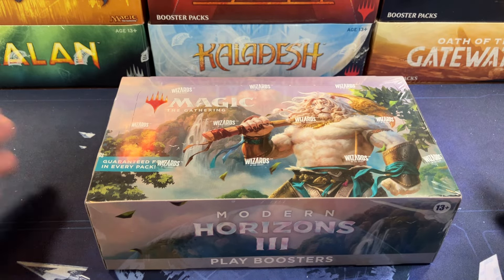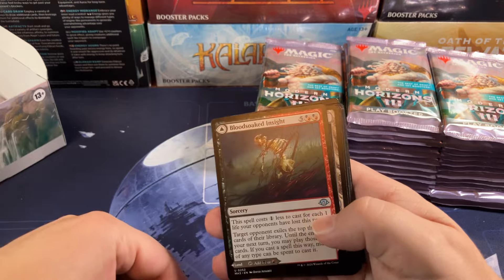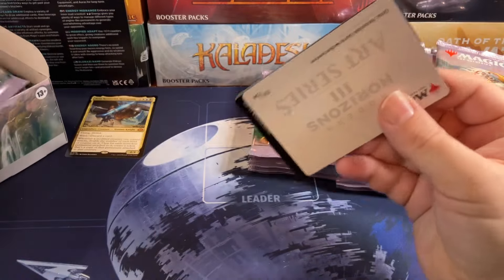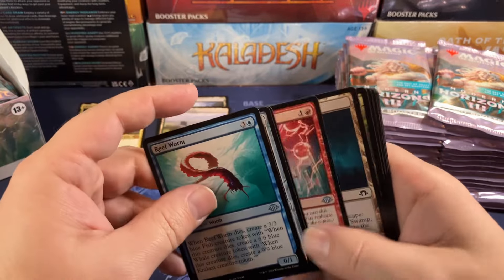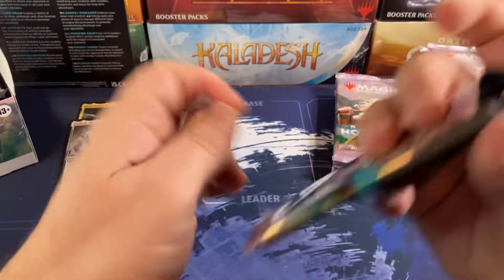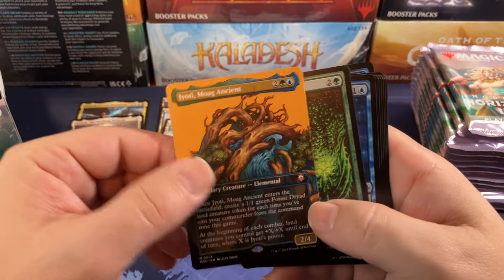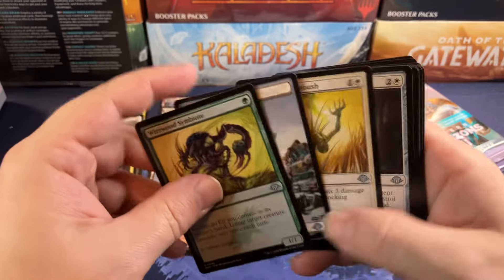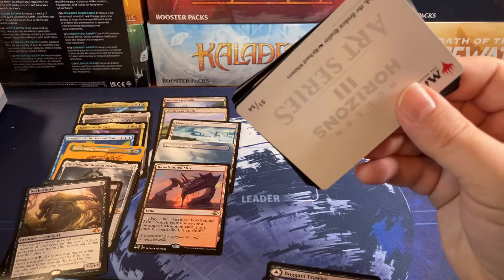How Good Are Play Booster Boxes? Modern Horizons 3 Magic The Gathering MTG MH3 Opening Unboxing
Opening a Magic the Gathering Modern Horizons 3 play booster box.
Modern Horizons 3 Play Box
Modern Horizons 3 Commander Decks
Modern Horizons 3 Collectors Box
Outlaws Of Thunder Junction Collectors Box
Outlaws Of Thunder Junction Commander Decks
Assassins Creed Collectors Box
Bloomburrow Collectors Box
Bloomburrow Commander Deck Set
Fallout Collectors Box
Fallout Commander Decks
Murders At Karlov Manor Collectors Box
Murders At Karlov Manor Play Box
Star Wars Unlimited Booster Box
Star Wars Unlimited Starter

1.5% cash back CC I use for all my purchases! It makes all your MTG purchases 1.5% cheaper!

Address:
Oldschoolmtg
5325 N Wickham Road Unit #106